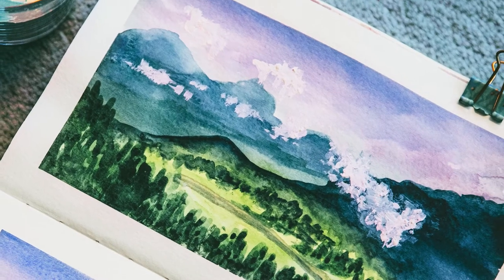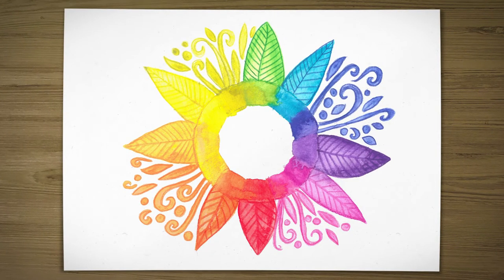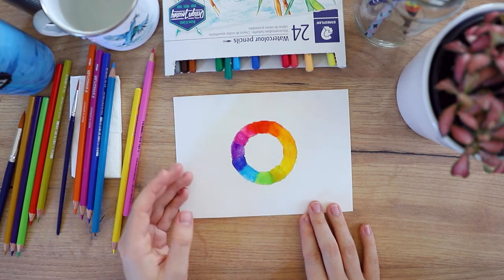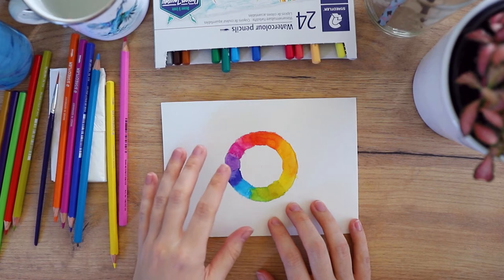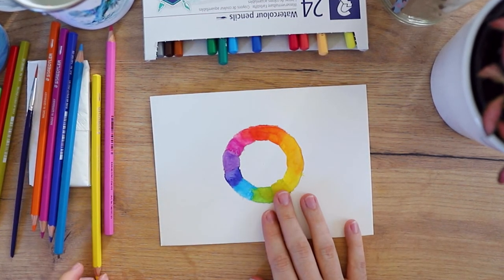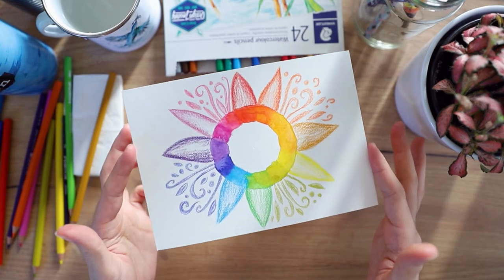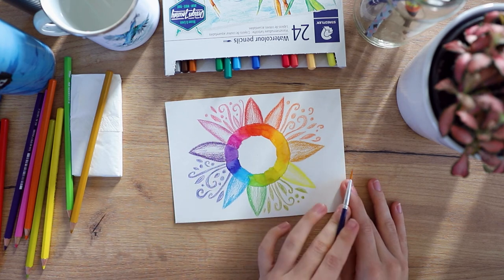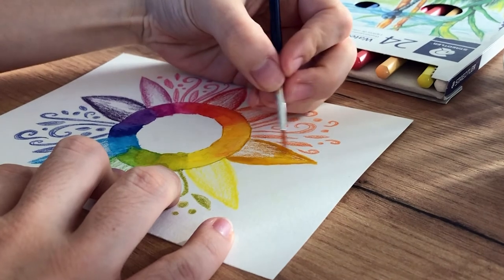About Melanie and Introduction to Colour - Session 1 | STAEDTLER Art Class